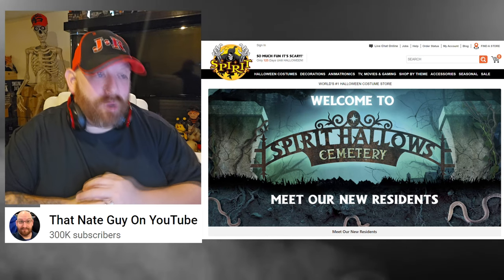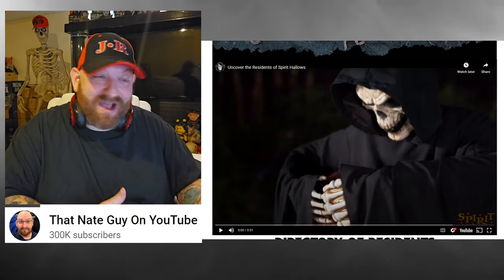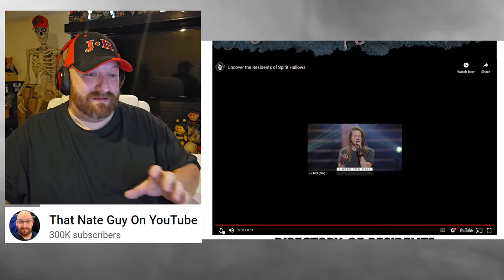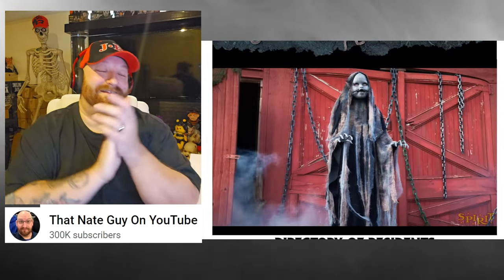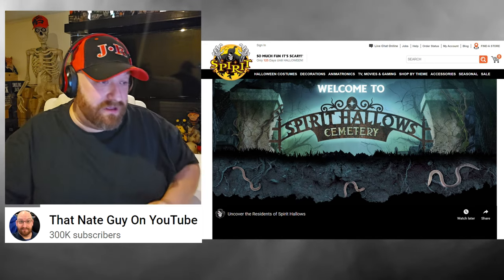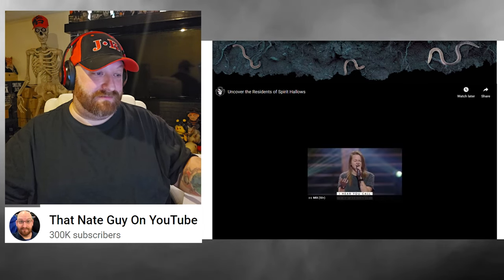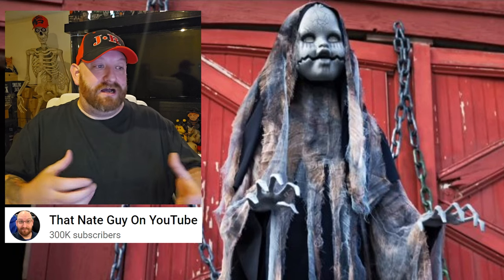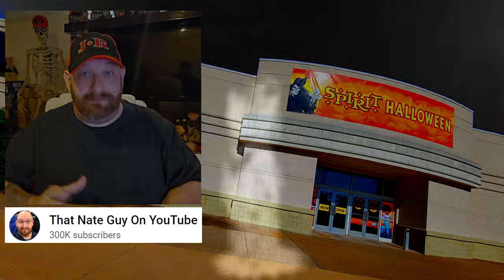SPIRIT HALLOWEEN 2023 NEW ANIMATRONICS REVEAL REACTION SPIRIT HALLOWS CEMETERY RESIDENTS